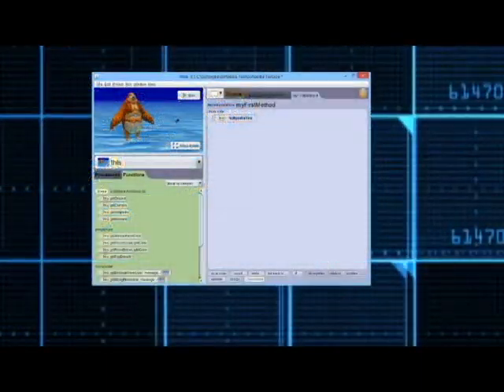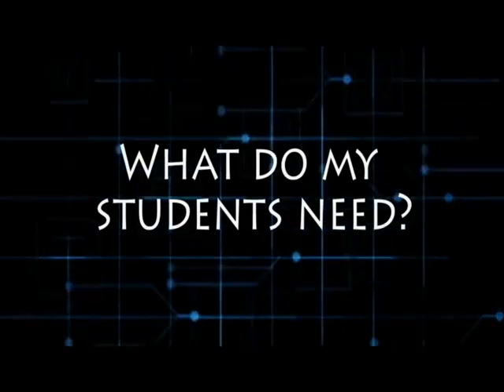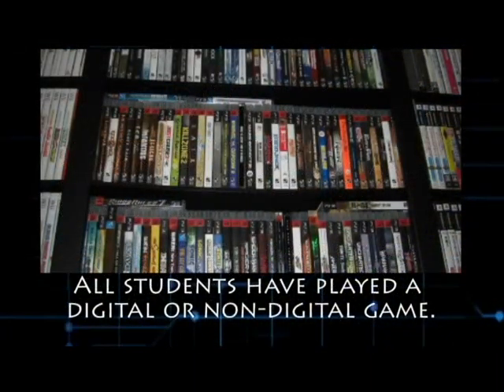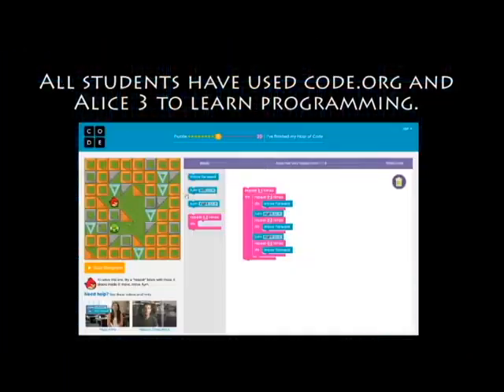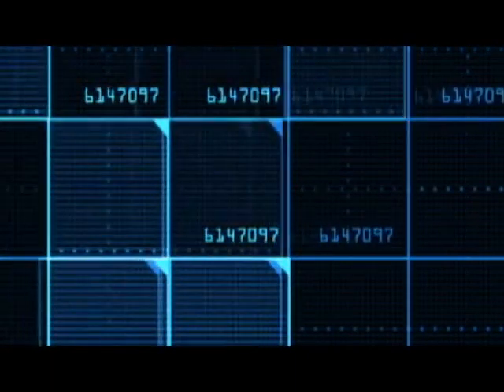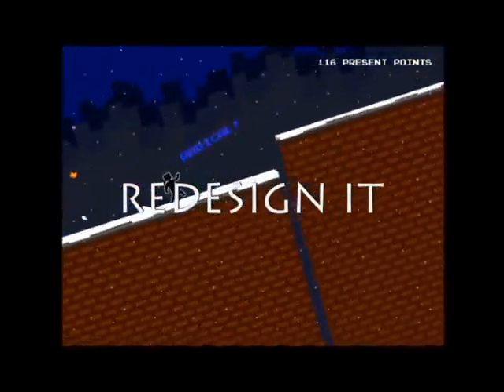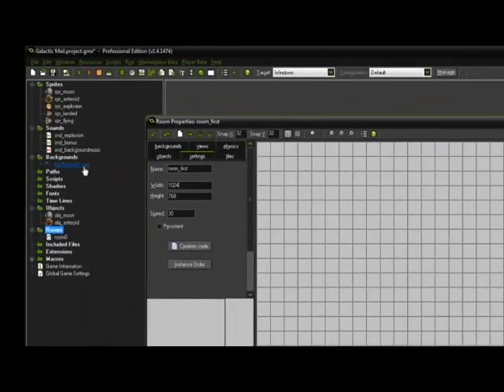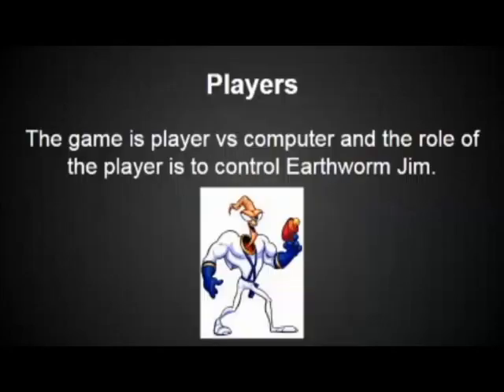It's Game Time